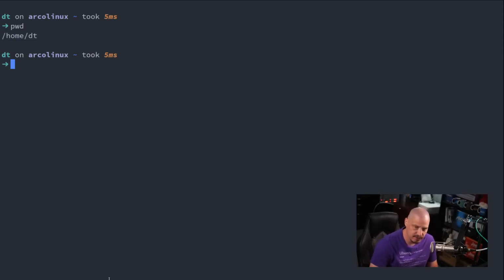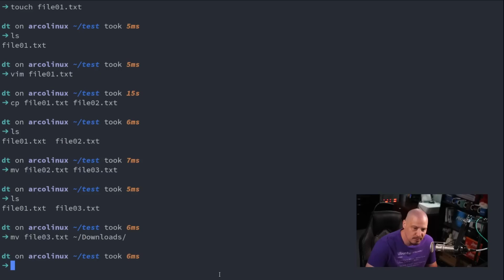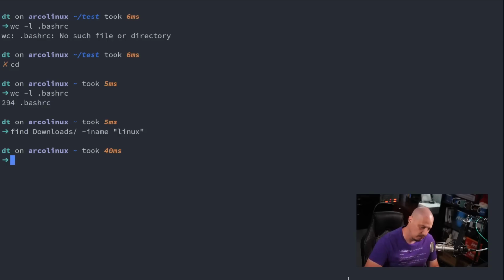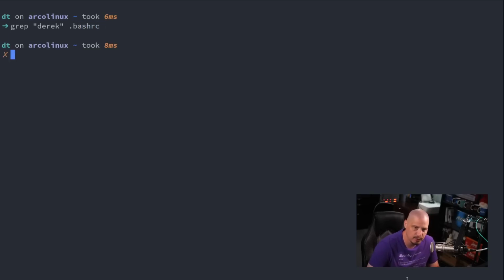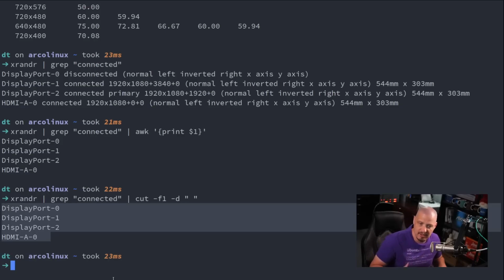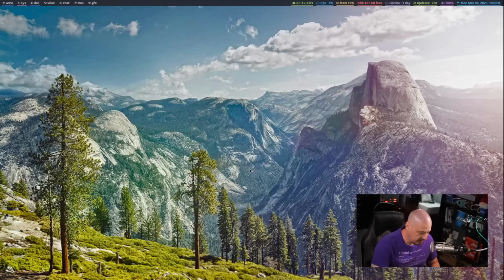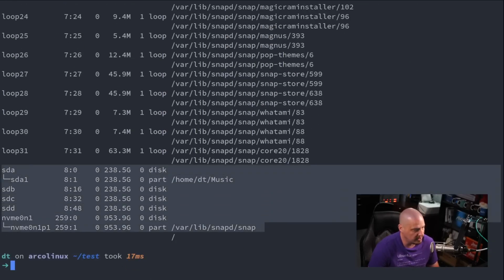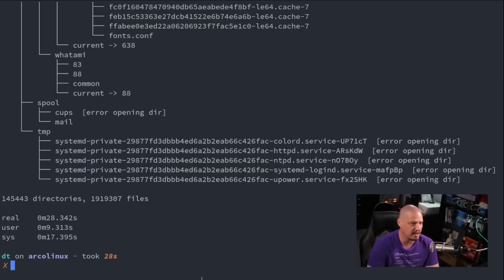Learn The Linux Terminal In 30 Minutes